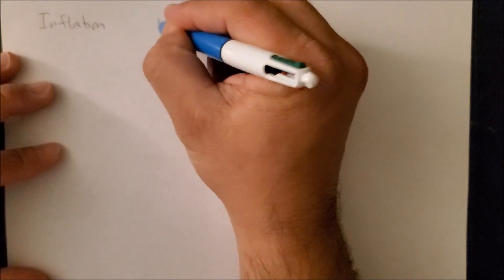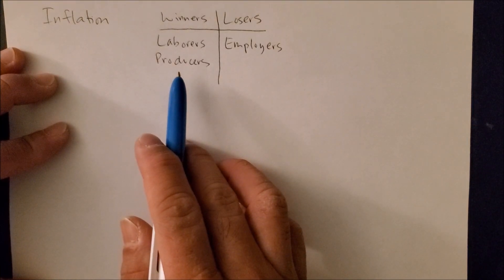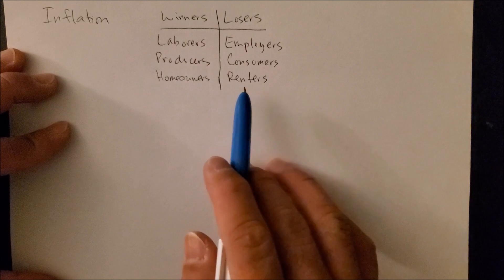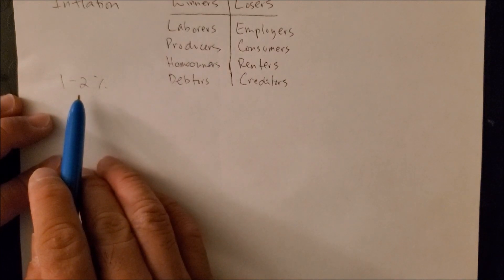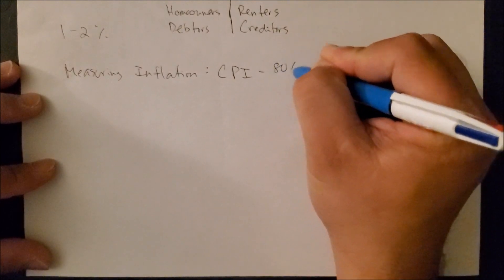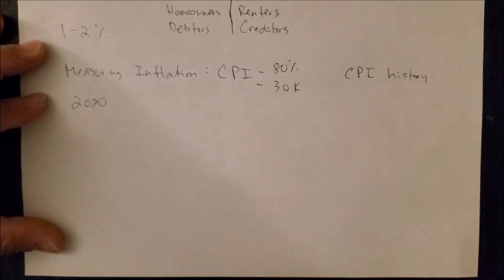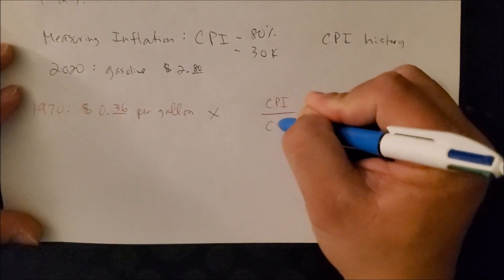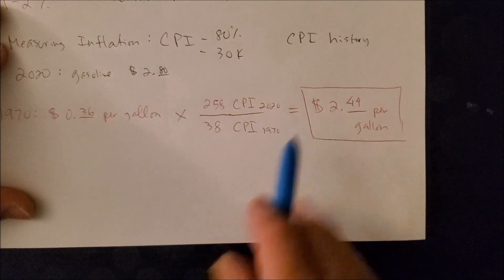Inflation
We will use the Consumer Price Index (CPI) to determine whether or not we are over-paying, under-paying, or paying about right for prices of goods and services today.